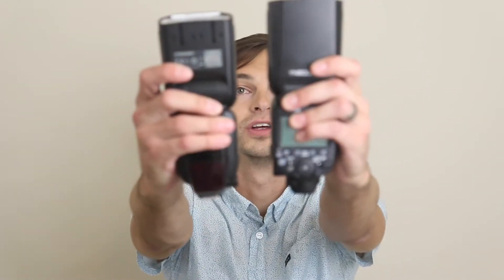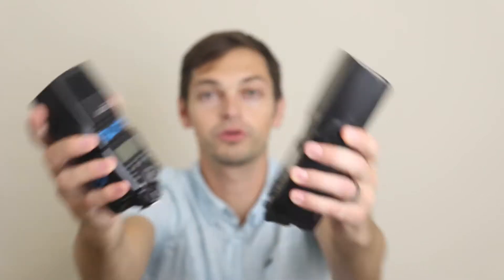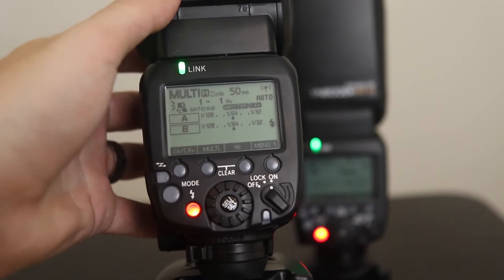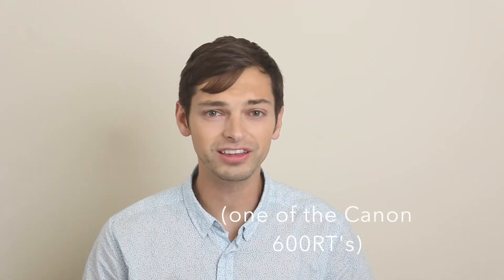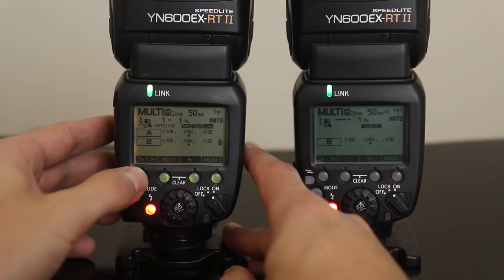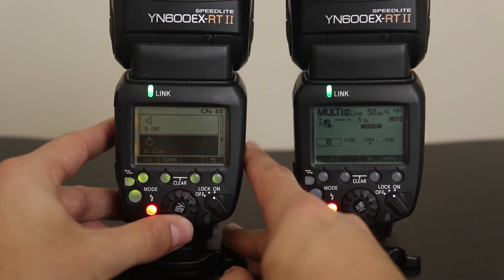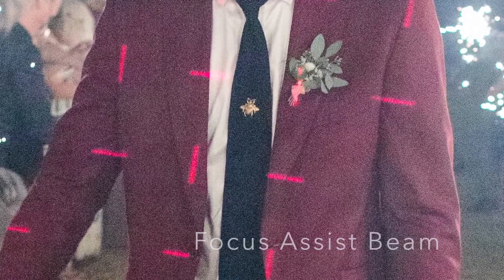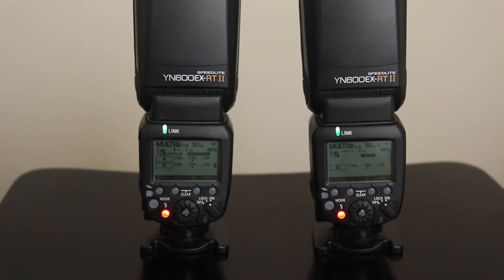Yongnuo YN600EX-RT II Speedlite Review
These are my first impressions of the YN600EX-RT II flash system.  These flashes are priced to sell, but do they deliver the goods?  I go over the Pros and Cons of the lights, and show some sample images from my first few weddings using them.

I also go over how to turn off the sound and AF assist beam, which is a little tricky to figure out at first!

(sorry bout the camera focus noise...)